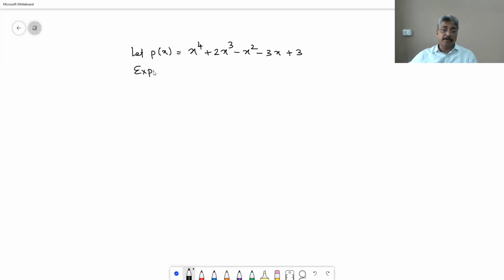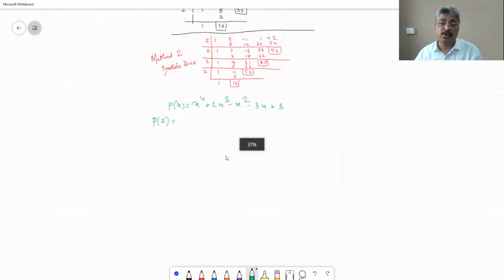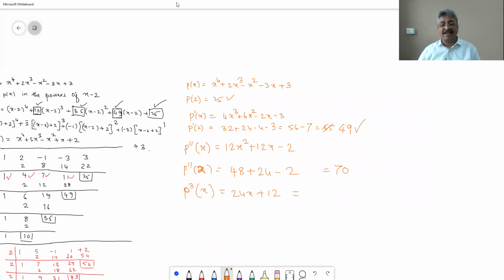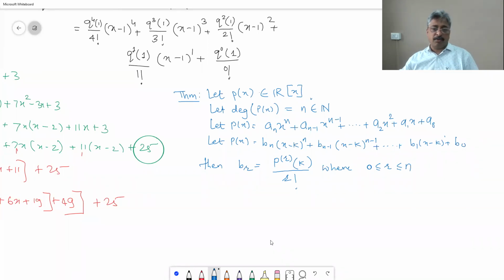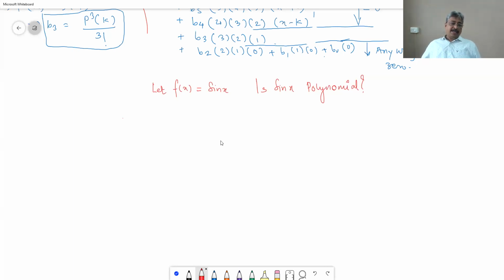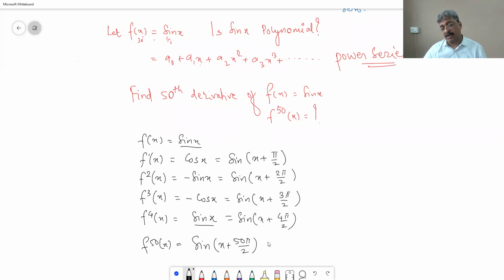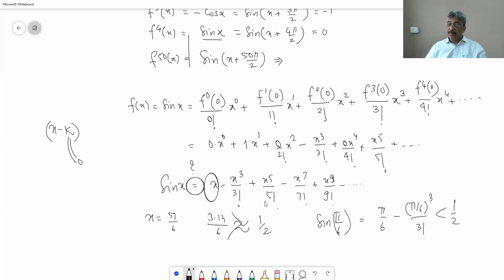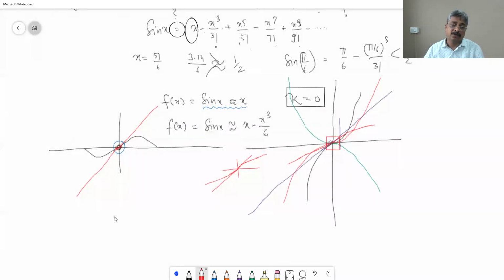Differential Calculus 23.